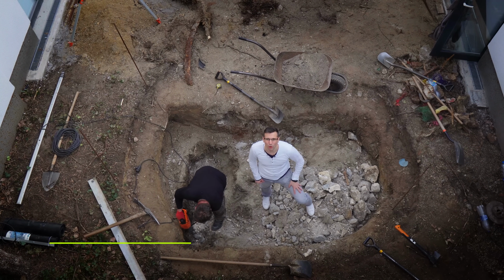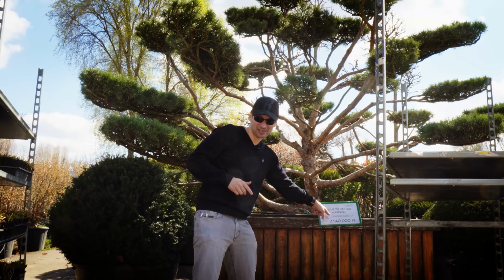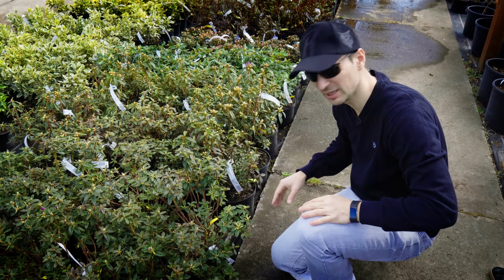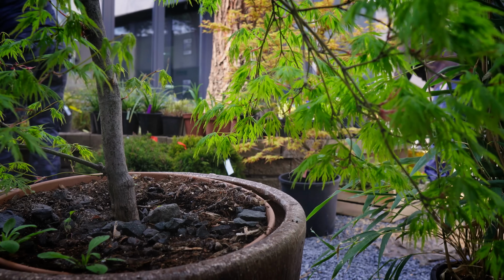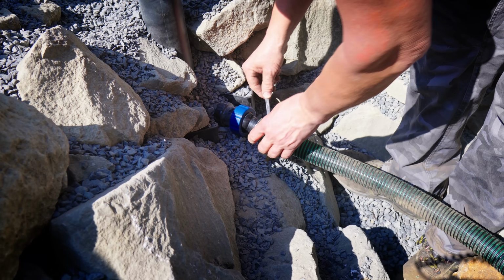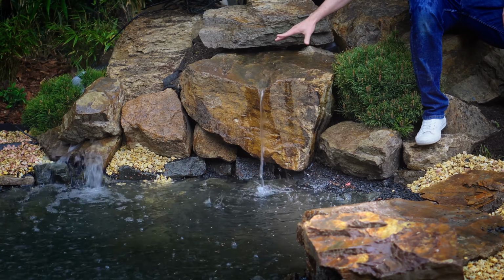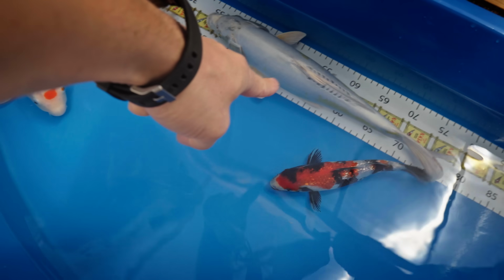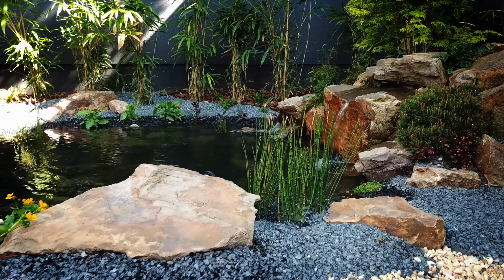JAPANESE GARDEN WITH A KOI POND? YES PLEASE!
One of the biggest projects of Green Aqua this year is the building of our internal garden at the Green Aqua in Budapest, Hungary. Join us on this fantastic journey and see how we build our Japanese Garden with a Koi Pond in it.

GARDEN FACTS

POND SIZE
Approx. 3 cubic meters or 3000 liters (793 gallons).

PLANTS
DWARF BAMBOO - TREE AREA AND ROCKS
Sasa veitchii
Sasella ramosa
Pleioblastus fortunei "Variegata"

BAMBOO - BACKGROUND
Phyllostachys aurea
Phyllostachys bissetii
Phyllostachys nigra

POND AREA PLANTS
Hosta Blue "Shadows"
Hemerocallis "Blizzard Bay"
Iris variegata
Carex morrowi
Equisetum arvense
Imerata cylindrica "Rubra"
Hosta Touch of Class
Hypericum x calycinum
Caltha palustris
Polygonum aviculare

IN THE POND
Nymphea alba
Weeping moss
Hygrophila pinnatifida

PLANTS AROUND ROCKS
Pinus mugo pumilio
Acer palmatum
Puniperus chinensis 'Bonsai'
Sedum sp.
Asplenium scolopendrium (fern)
Saxifraga Sp.

OTHER PLANTS
Pachysandra terminalis
Dryopteris filix-mas

ROCKS, PEBBLES
Rhyolite
Basalt (gray pebbles)

TECH:
OASE Biotec Screenmatic 40000
OASE ProfiLux Garden LED Controller
OASE ProfiLux Garden LED RGB
OASE InScenio FM-Master EGC Home
OASE Aquamax Eco Premium 12000 Filter Pump
OASE AquaSkim 20

FISH
WHITE KOI: Yellow hariwake, male. Origin: Poland (Dutch breeder) - FARM Green Aqua name: Hikari (light in Japanese), Sansai (3 years old)
ORANGE KOI: Doitsu kohaku, female. Origin: Japan - FARM: Kaze Koi Farm, Nisai (2 years old) Green Aqua name: Himatsu (patch)
BLACK-ORANGE-WHITE KOI: Ginrin showa, Breeder: Shinoda. Origin: Japan  Nisai (2 years old) Green Aqua name: Hayuno (half ghost)
OTHER FISH AND SNAILS: 50x Notropis Chrosomus (Rainbow shiner)

SETUP DATE: MARCH-APRIL, 2019
COMPLETION DATE: APRIL 24, 2019

CREW

Chamelon: Bruce the Panther Chameleon
Camera Operator: Csaba Viczián
Post-Production by Péter Hajdu and Balázs Farkas
Sound Mixing in Adobe Audition: Viktor Lantos
Camera Assistant: Patricia Farkas
GoPro: Peter Roscoe
Subtitles: Tamás Demeter
Graphics, editing and color grading made in DaVinci Resolve

Music: "Japanese Garden" by Magnus Ringblom, "A True Master" by Yi Nantiro, "The Tiger" by True Messenger, "Watching The Sunrise" by True Messenger, "The Grit" by Dream Cave, "Sayonara Sun" by Mandala Dreams, "Greeted in Osaka" by Sight of Wonders,
- License Number 366579.